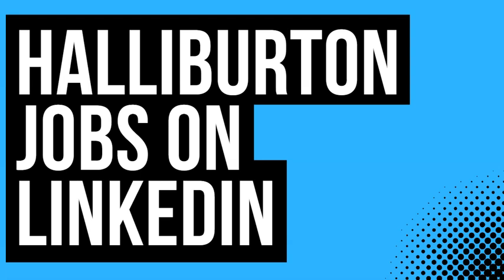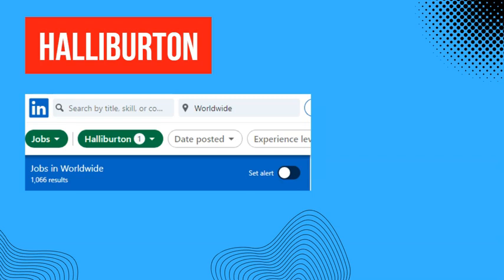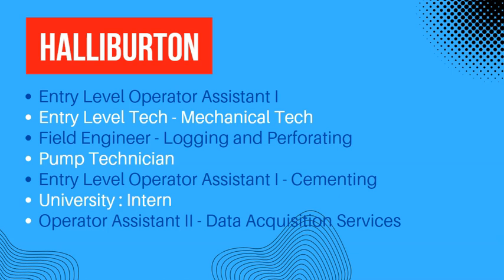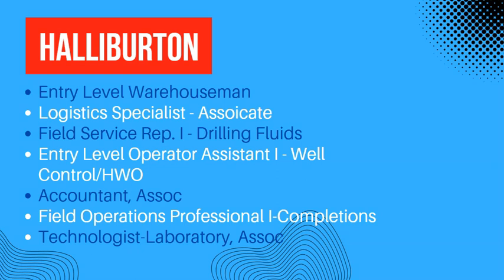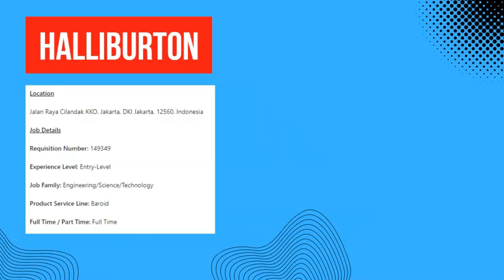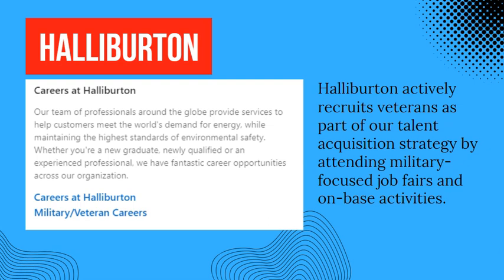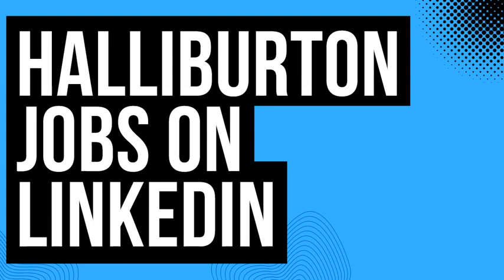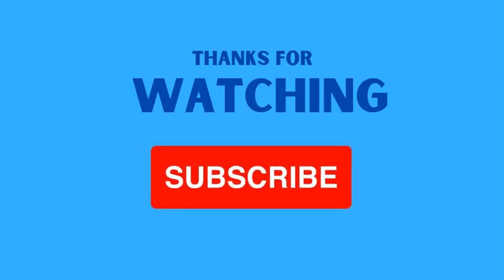Halliburton Jobs in the USA and Abroad | Oilfield Jobs | Earn $$$$$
Halliburton is a major employer in the energy sector. If you want a career in this sector, you may apply for a job with Halliburton.

I went to Halliburton's LinkedIn page to see what jobs are available there. It was not surprising that they have hundreds of job openings worldwide.

Then I saw what kind of jobs they were. Halliburton is hiring in entry-level positions as well as in senior posts.

Some of the positions are also office-based. (You don't have to work in rough weather if you take a job with an energy service company).

Then there are jobs for those who like field operations. (Real oilfield workers!)

Not only Halliburton, but if you are looking for a job with Occidental or other oil and gas giants, you can also use LinkedIn to find your dream job.